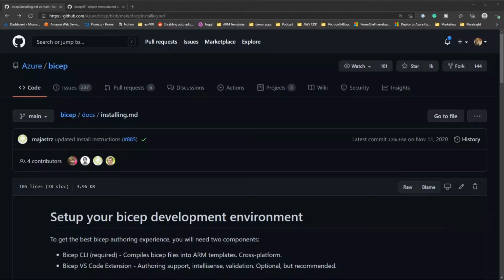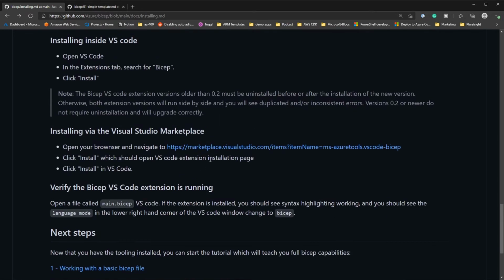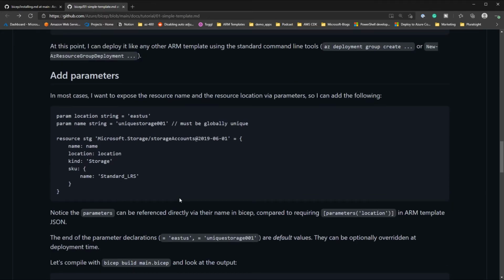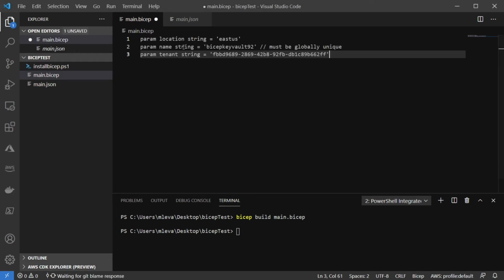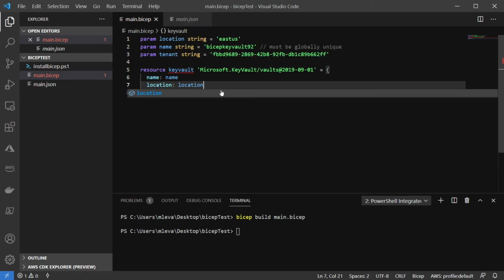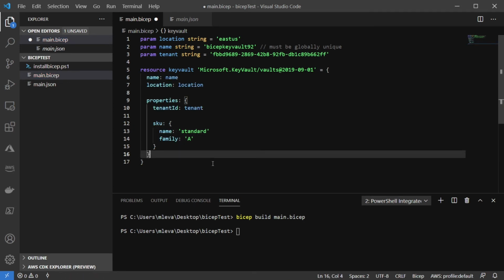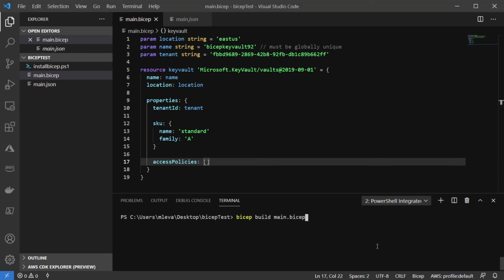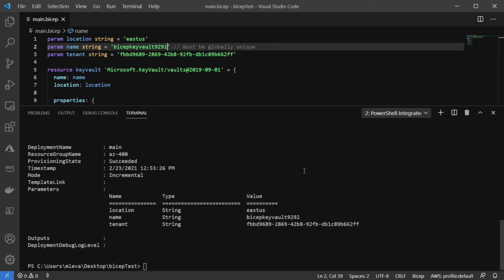Azure Bicep Intro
Azure Bicep is one of the NEWEST projects by Microsoft. It's a way to programmatically get away from JSON and write in a language you're more comfortable with.

In this demo, we're going to take a look at getting started with Azure Bicep and how to create resources in Azure using the new language.

* Please Note: Azure Bicep is still in alpha and is not ready for production use *

If you'd like to see a longer presentation on Bicep, check out the 40-minute demo done by Matt Alford over at CloudSkills.io